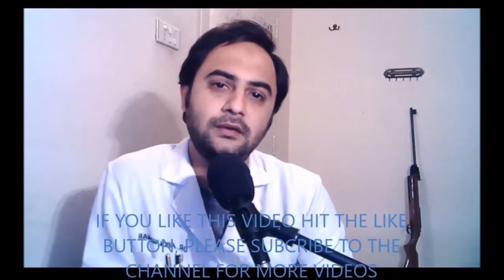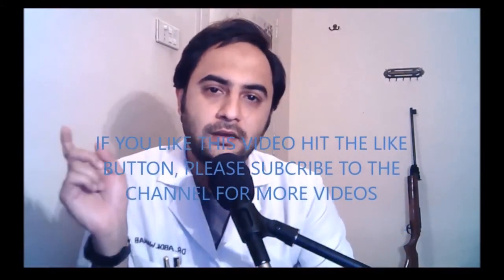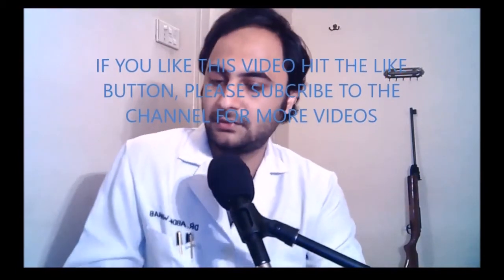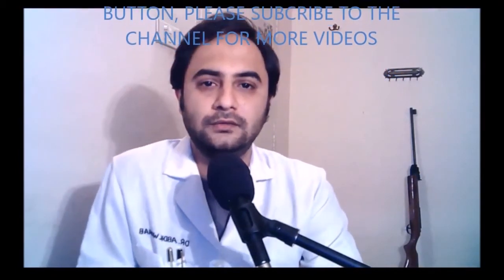RADIOLOGY - THALLIUM 201- DR ABDUL WAHAB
RADIOLOGY - THALLIUM 201